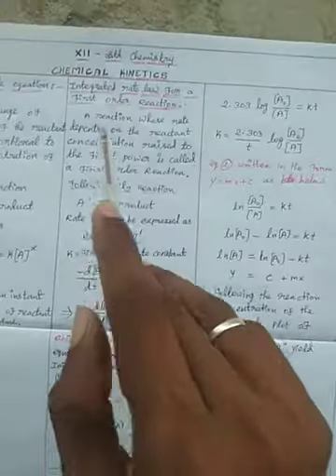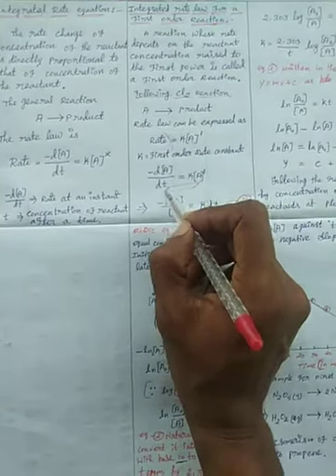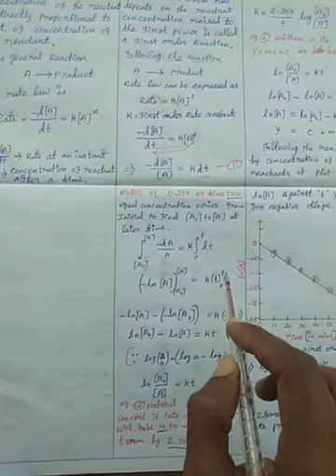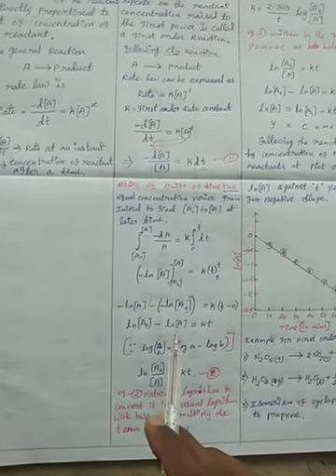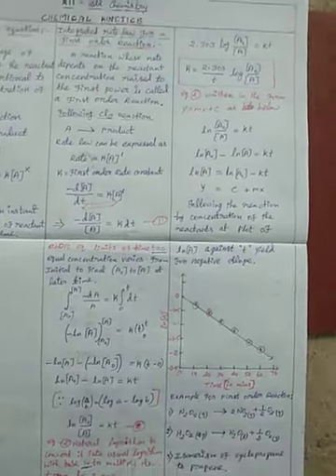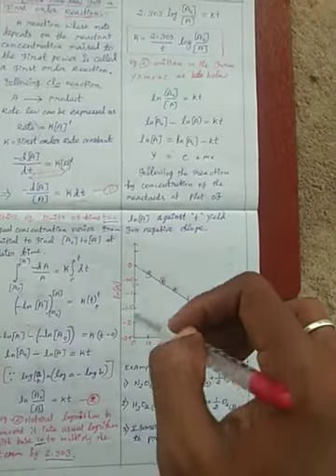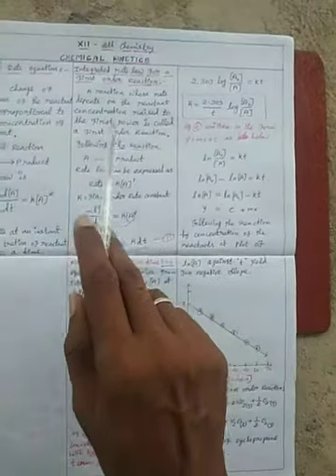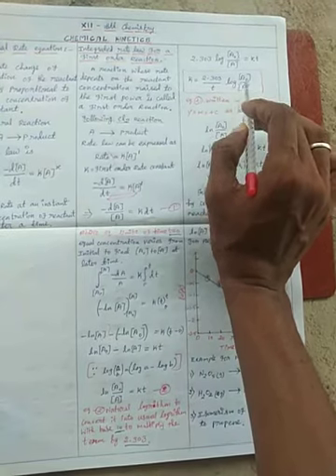XII STD CHEMISTRY